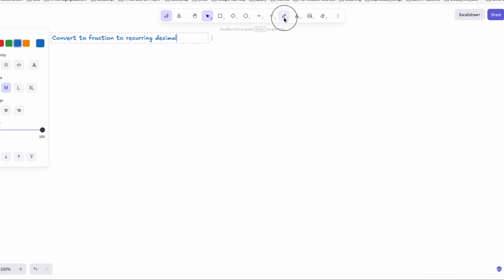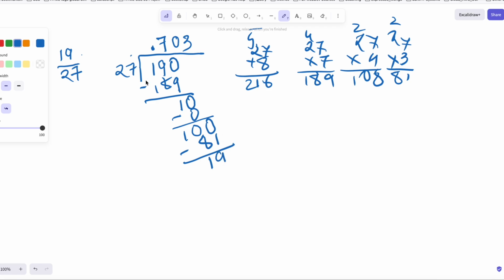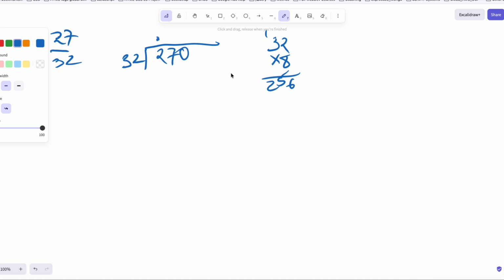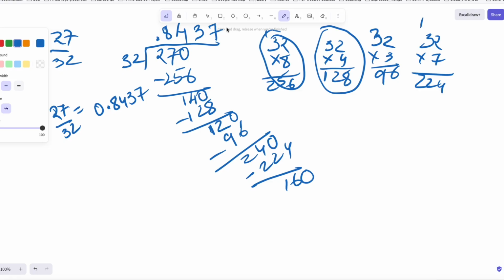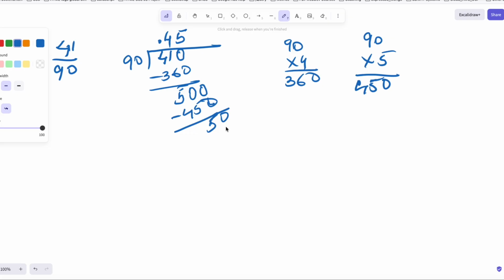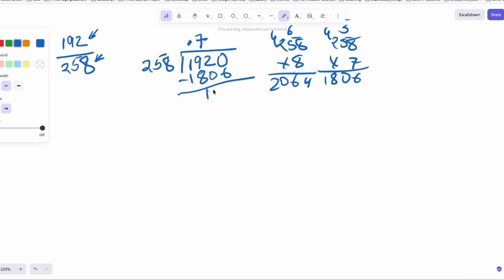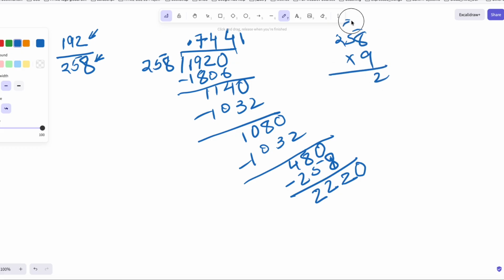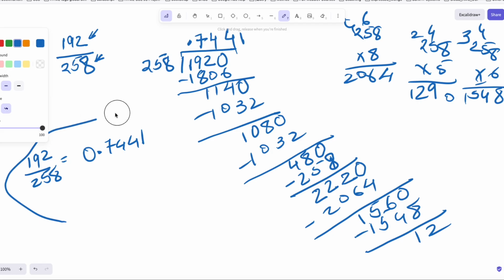Math 8th Grade - Convert Fractions To Recurring Decimal Number.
Learn how to convert a fraction to a decimal